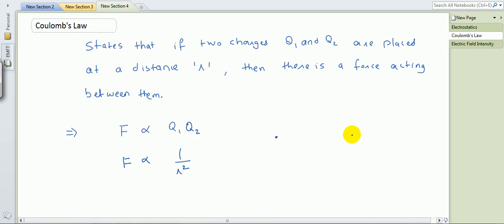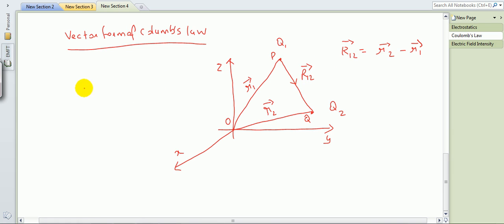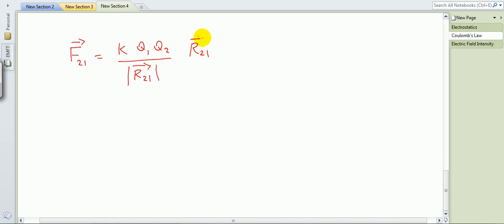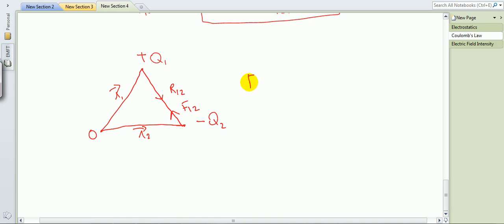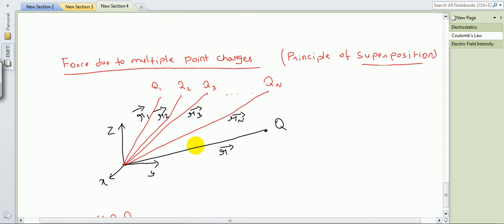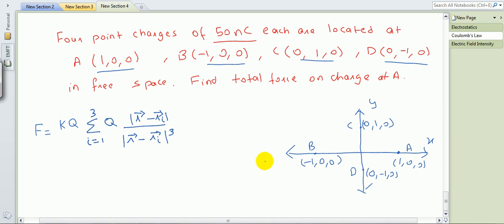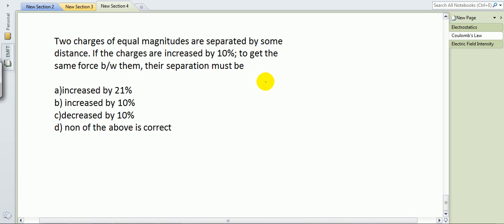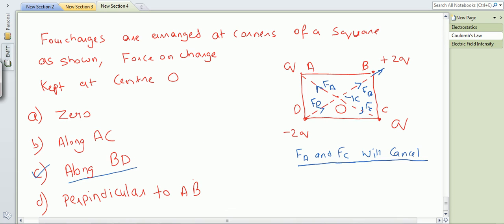Electromagnetic field theory | Module-4 | Electrostatics: coulomb's law | Target IES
Subject - Electromagnetic field theory
Topic- coulomb's law
Faculty - Om Prakash Rajput
Telegram channel: Target IES (Official)